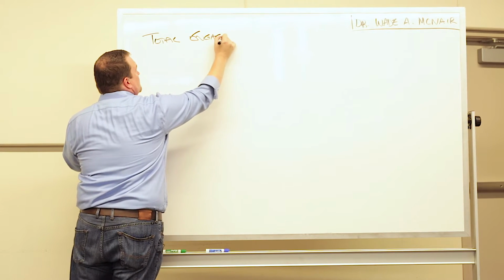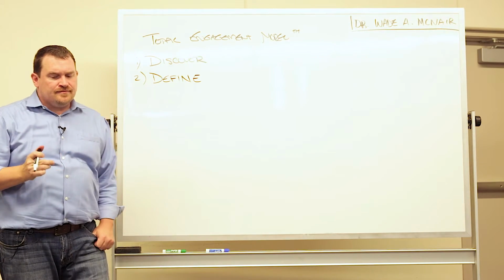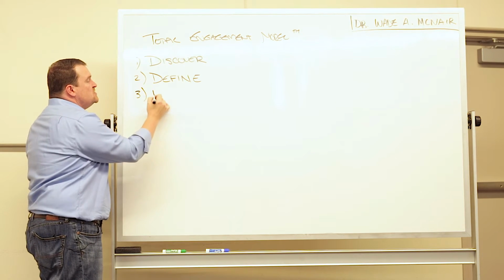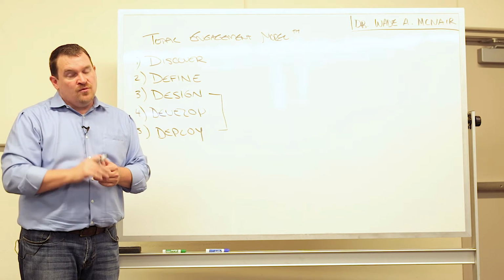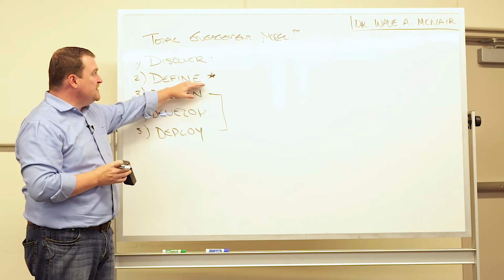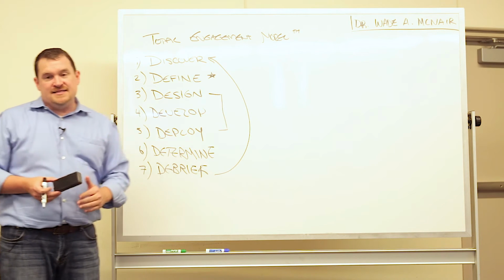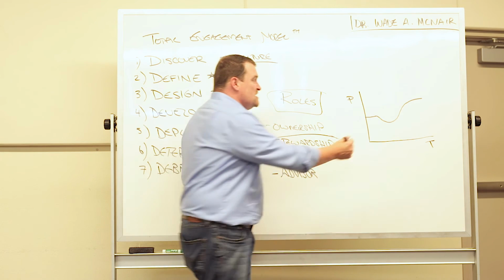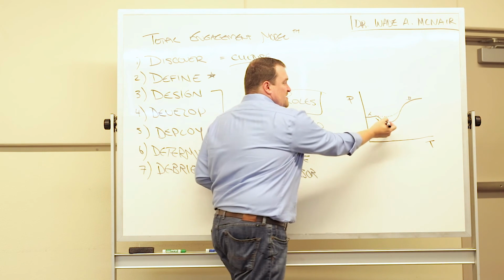Total Engagement Model (TM) by Dr. Wade A. McNair